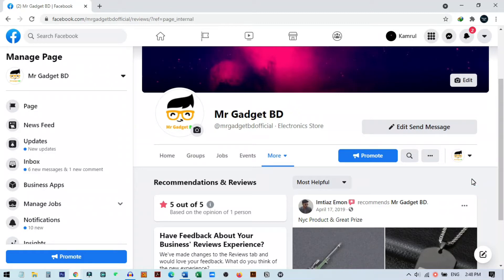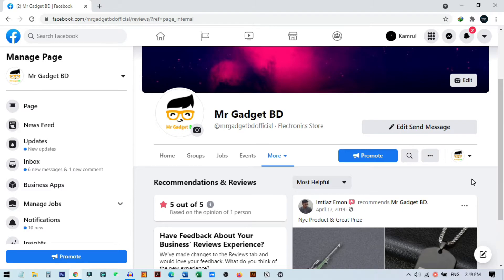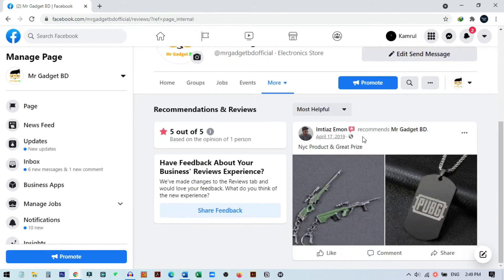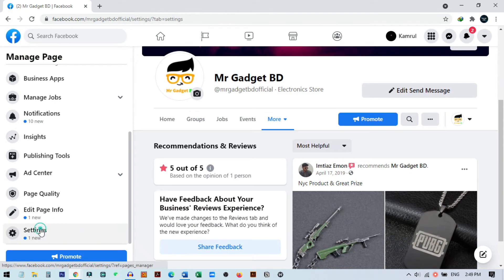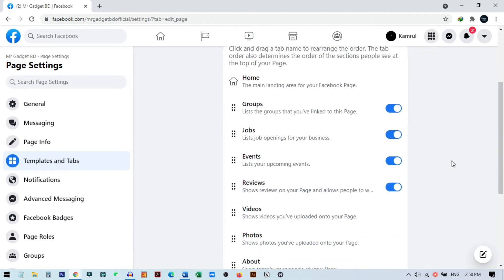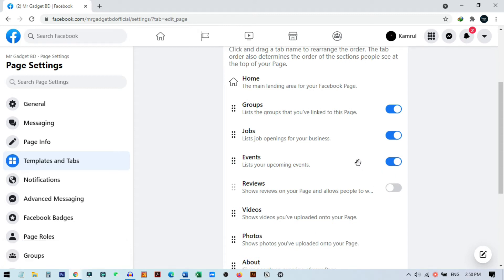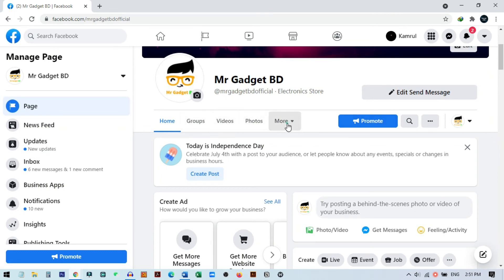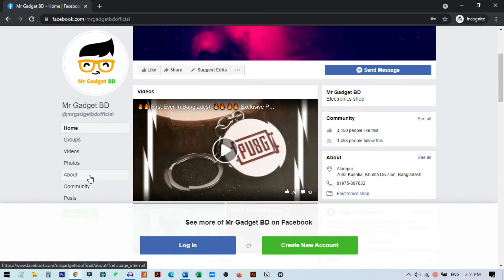How to hide recommendations on Facebook Page | Remove Reviews 2022 ✔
In this video I show how to hide reviews on Facebook page. Basically you can also know how to delete reviews on Facebook page 2022. This is 100% Working. Its remove the recommendation tab from your Facebook page and remove all the reviews from your fb page.